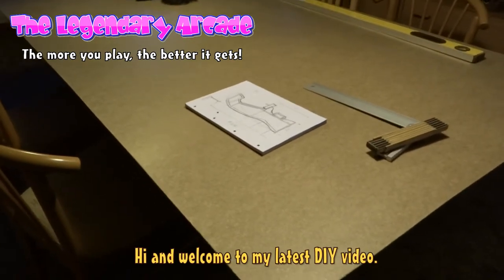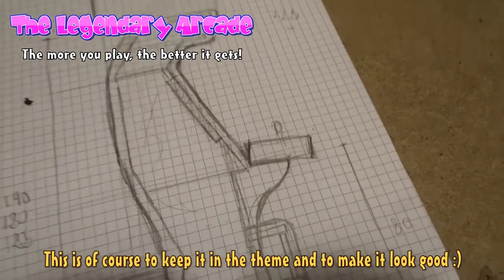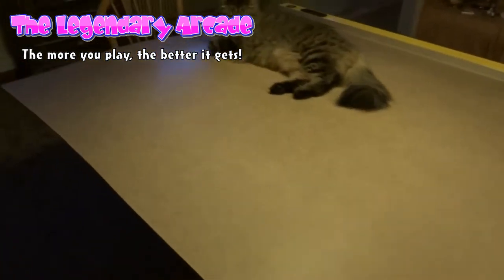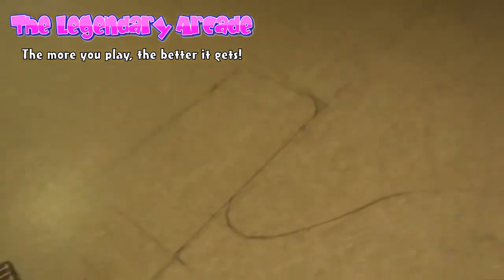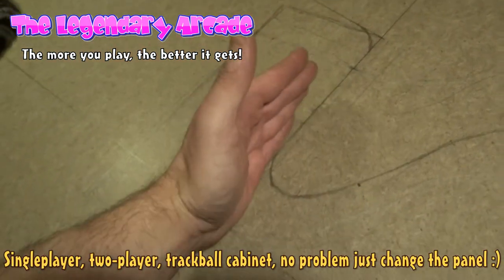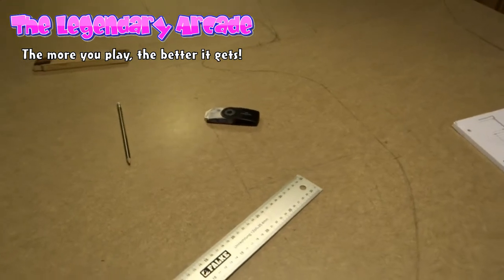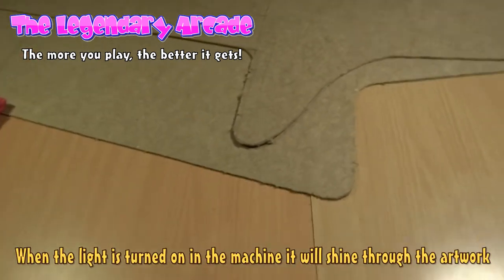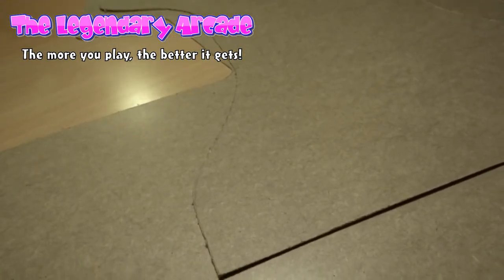Building an Erotic Themed Arcade Cabinet - EP01 - Designing the Cabinet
Welcome to the channel. Here you will find a bunch of awesome stuff related to good old classic arcade machines and games.

This is the first part in a series about the construction of a erotic arcade cabinet. I will use these videos to give a step by step guide about everything related to the project. In this episode I will talk about the initial plan I had and all of the thoughts I made about the design.

The template I ended up with in this video and the building instructions will be available on my website during the summer 2018

For more information about all of my exciting hobbies and how-to-guides please check out my

Here I will talk about everything related to my hobbies and my other interests